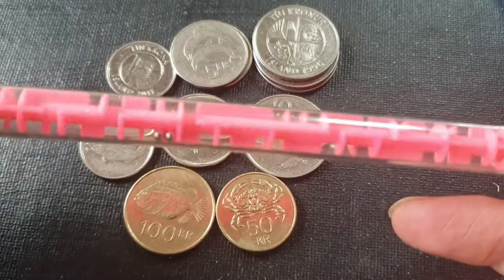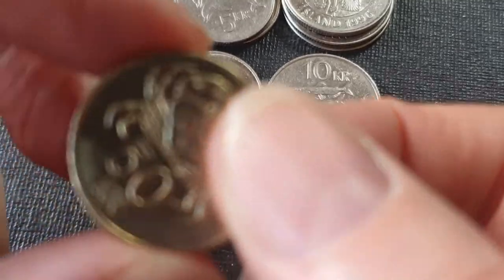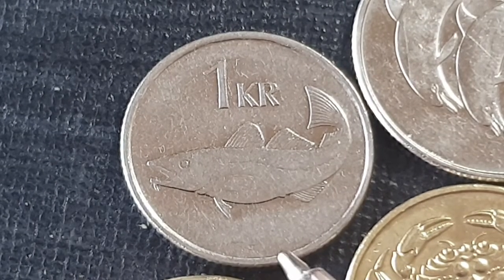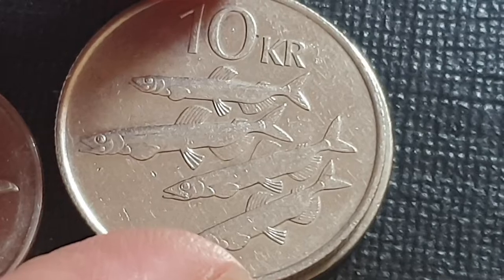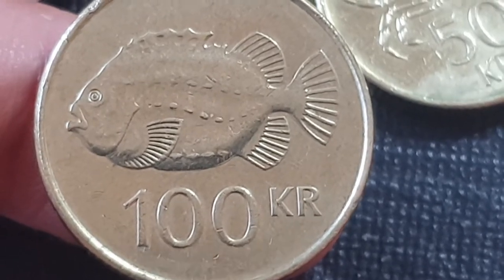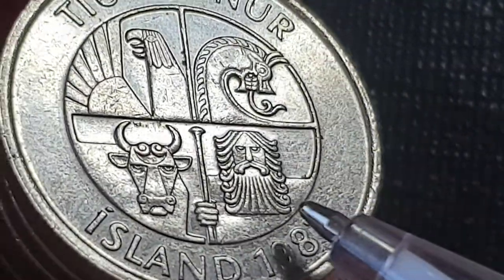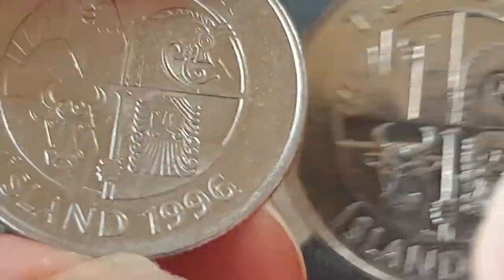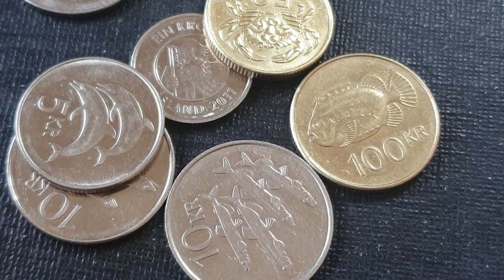Icelands current coins